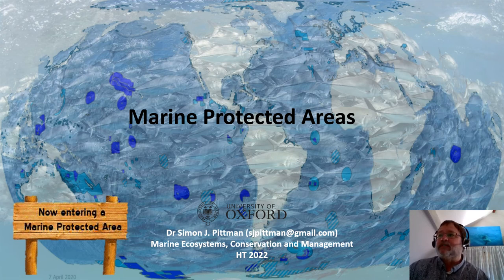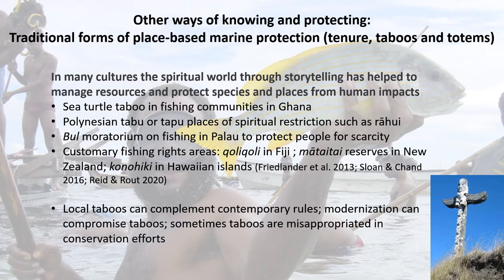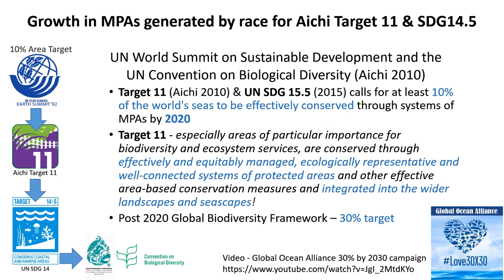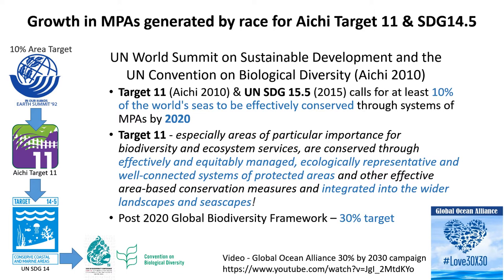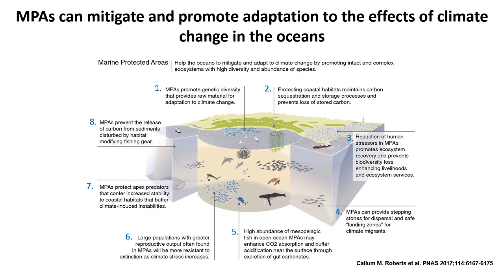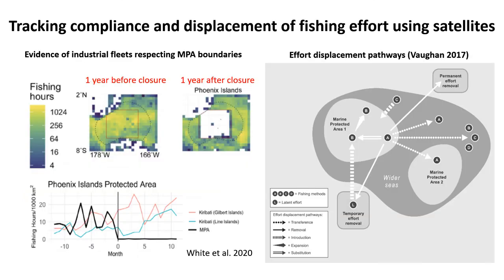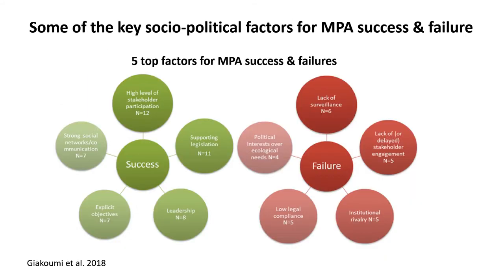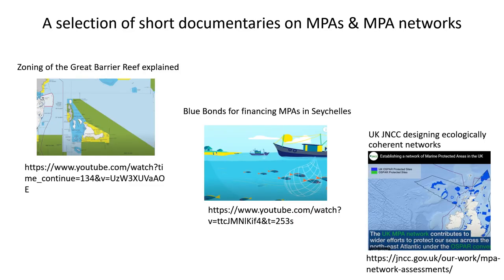MECM Marine Protected Areas HT22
This pre-recorded lecture on Marine Protected Areas is for the students on the Marine Elective (Marine Ecosystems, Management and Conservation) in the School of Geography and the Environment, University of Oxford.